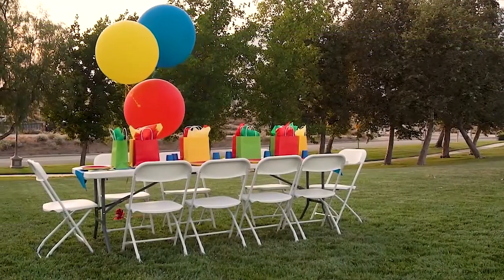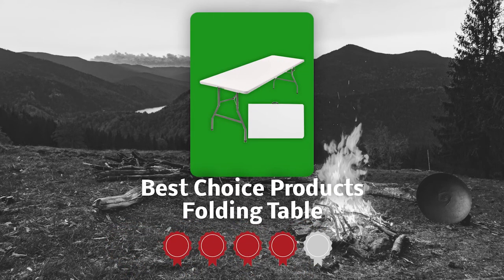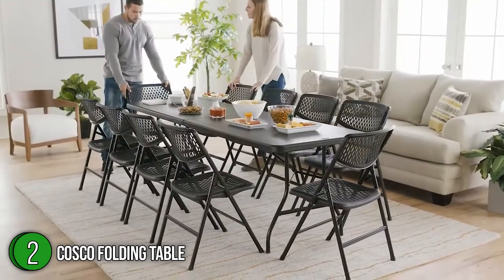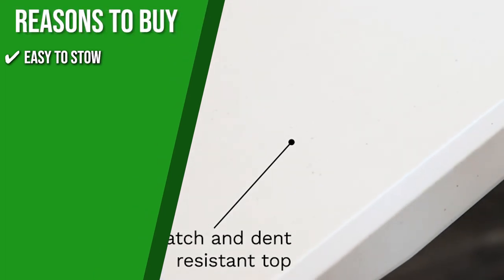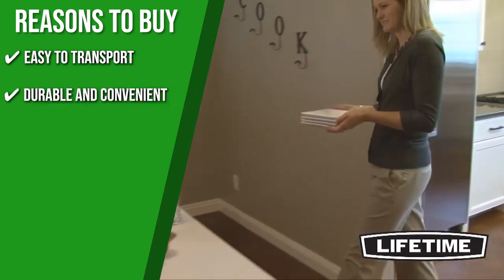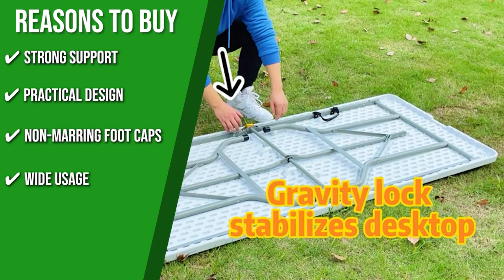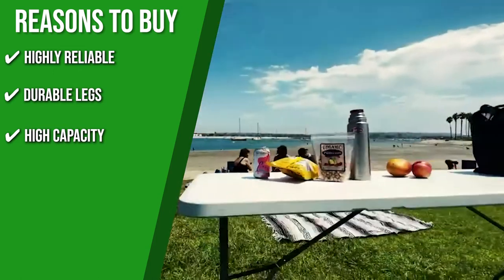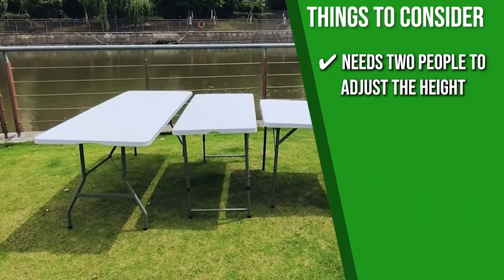🙌Top 7 Best Folding Tables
best camping table | best folding camp table | best folding camp table

🙌 7 Top-rated Folding Table

00:00 - Introduction

**01:04** - Best Choice Products Folding Table

**02:30** - COSCO Folding Table

**03:52** - Iceberg Folding Table

**05:09** - Lifetime Folding Table

**06:23** - Byliable Folding Table

**07:38** - ZenStyle Folding Table

**09:01** - Go-Trio Folding Table

The purchase of a folding table may be a spur-of-the-moment decision when you discover you need an extra surface for dinner guests, garage sales, or crafts. It serves as a temporary (and possibly permanent) location for feeding people, storing or displaying items, or providing a work surface for space for sewing, painting, and other DIY projects. In this video, we’ve provided a folding table comparison that goes over each option’s unique features to help you choose the best table for your home and office needs.